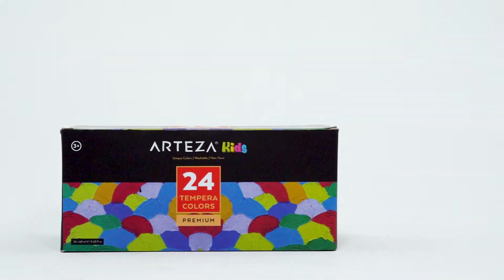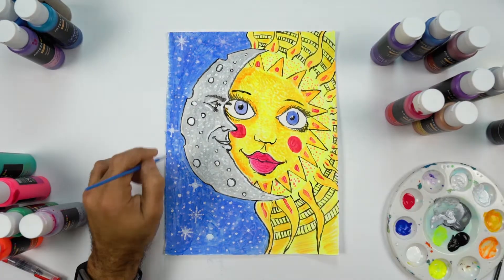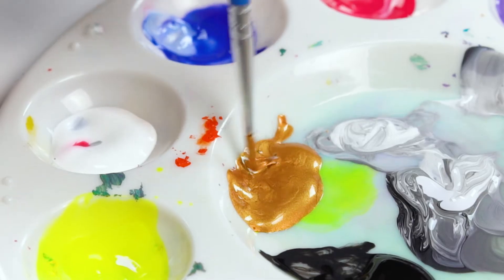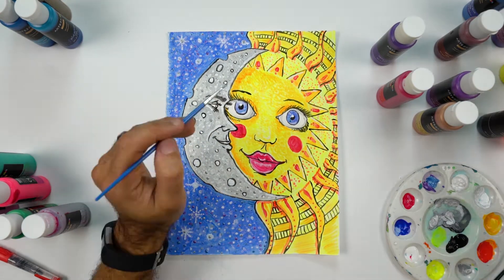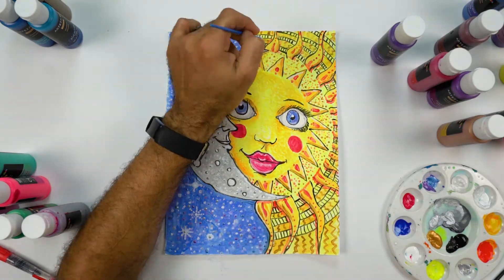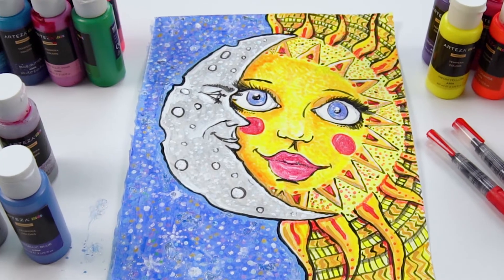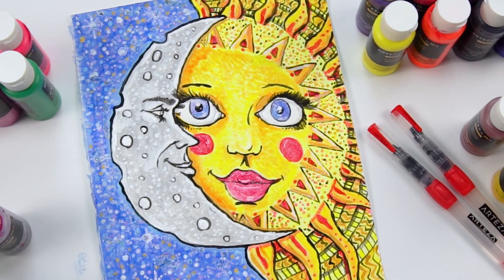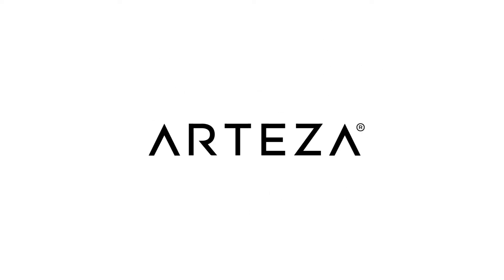Arteza KIDS Premium Tempera Paint (Set of 24)